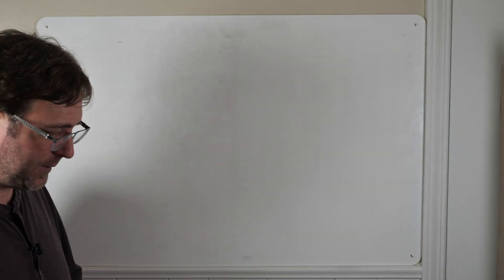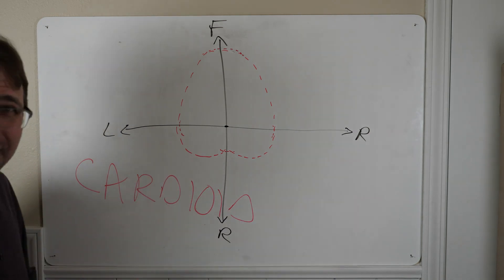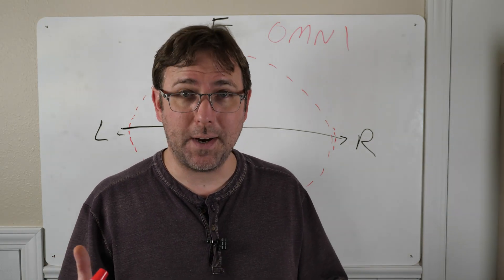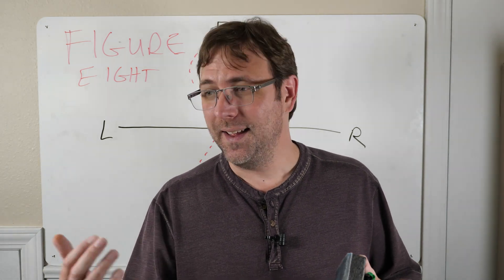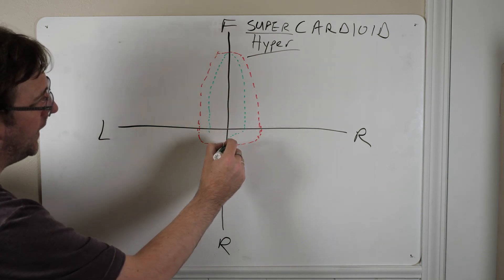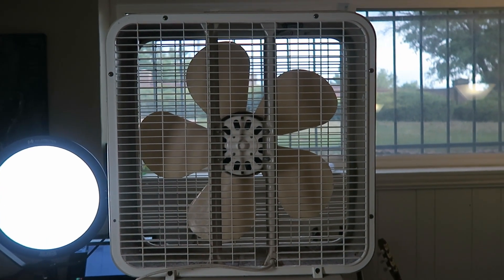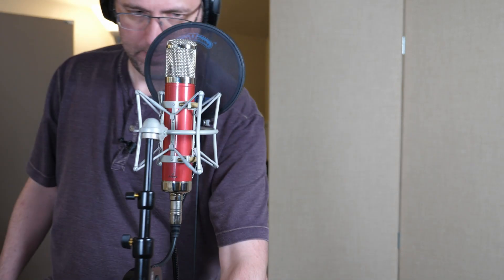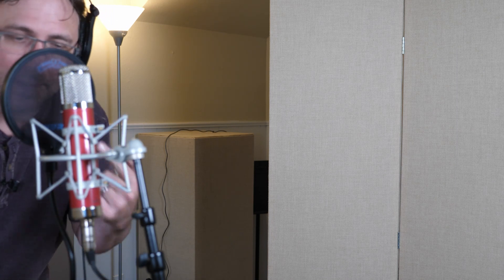Microphone Polar Patterns, and Rejecting Unwanted Noise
In this episode, let's talk about the pickup patterns of various microphones, and do a  real-world experiment to see the differences in your choices of microphone polar pattern.

Timestamps:
0:00 - Intro
1:12 - Reading a polar response chart
2:20 - Cardioid pattern
4:35 - Omnidirectional pattern
6:09 - Figure-8 pattern
7:55 - Supercardioid and Hypercardioid patterns
11:07 - Demonstration setup
12:46 - Cardioid demonstration
14:46 - Omnidirectional demonstration
16:04 - Figure-8 demonstration
16:54 - Final thoughts